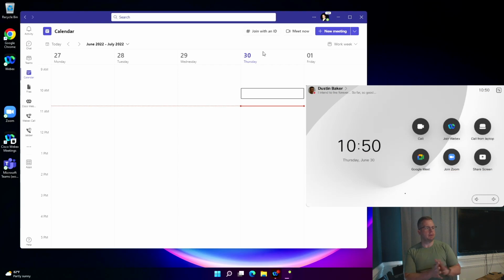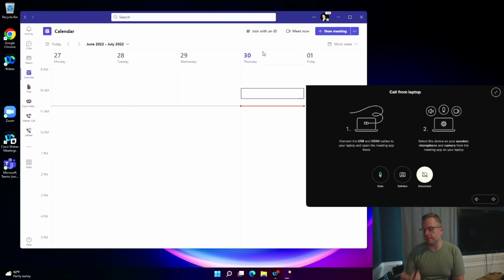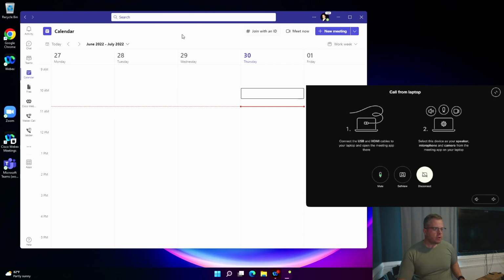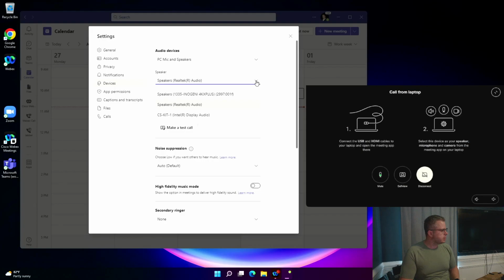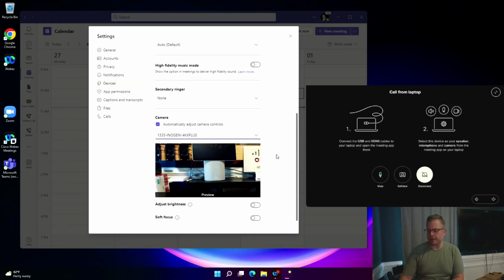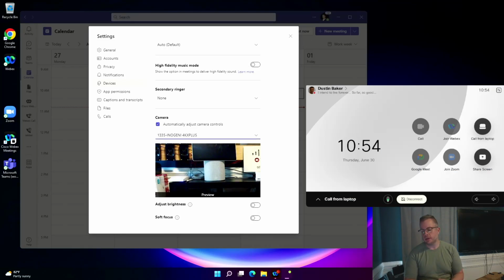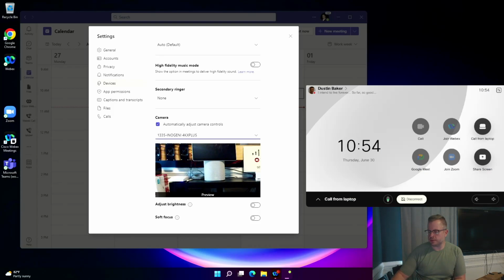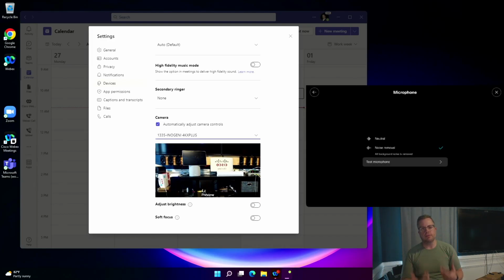The Collaboratory with Dustin - Demo of new RoomOS 11 USB Passthrough Feature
On this episode we do a quick demo of the new built-in USB Passthrough feature coming to RoomOS 11 devices near you!